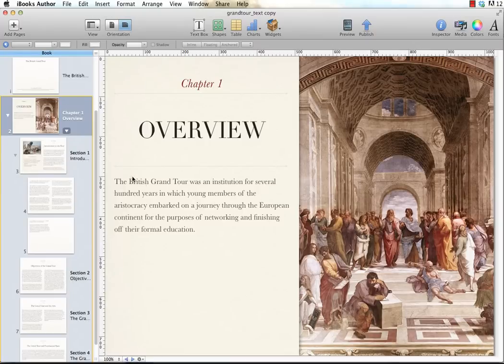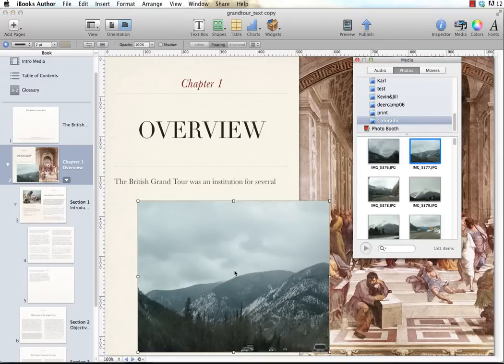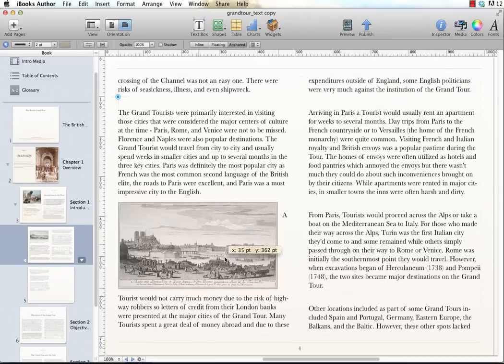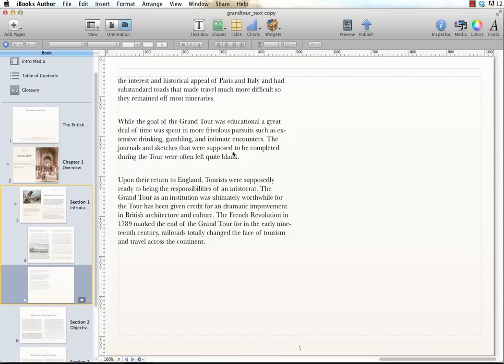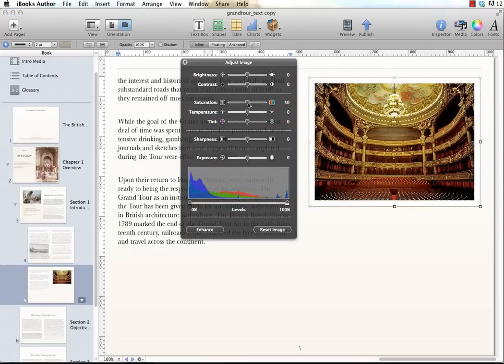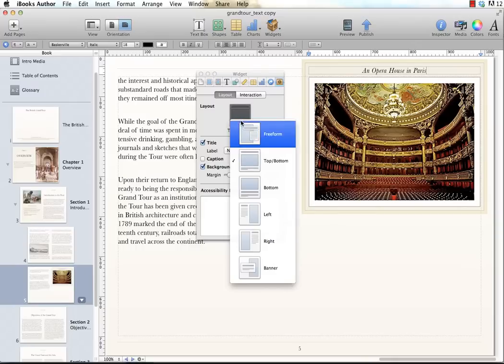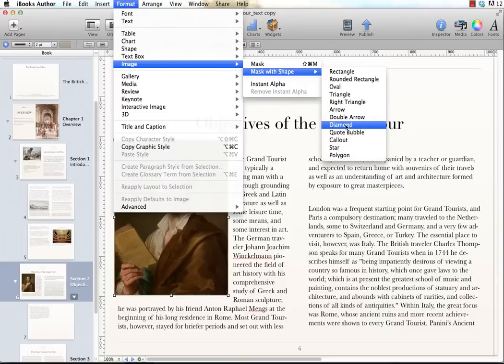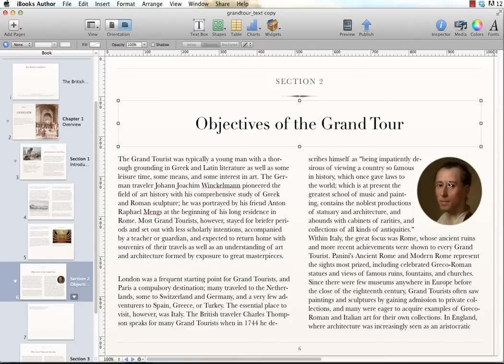Working with Images in iBooks Author.mp4